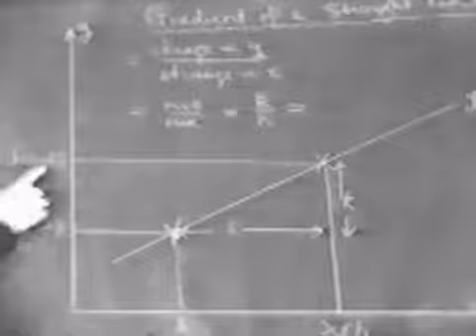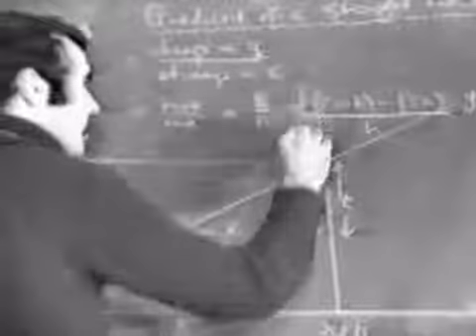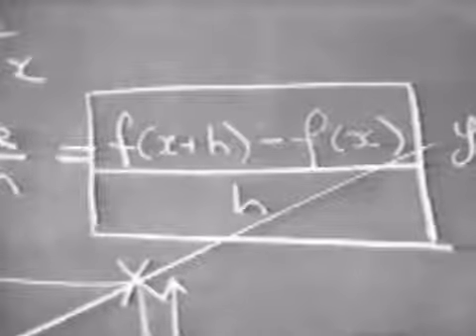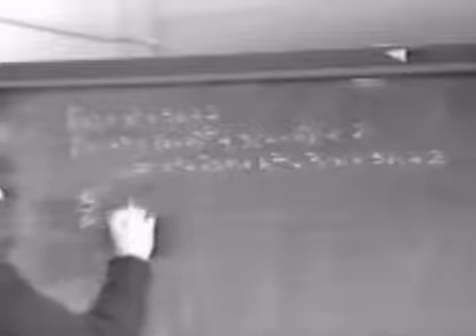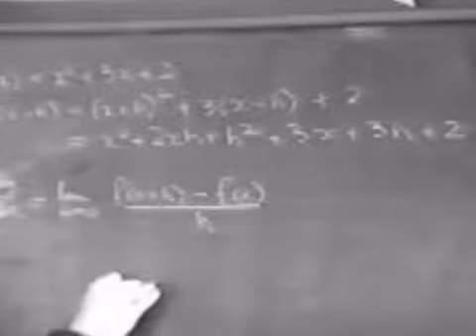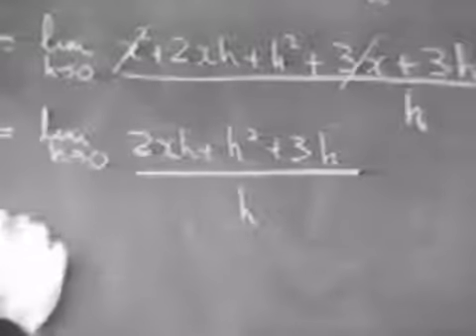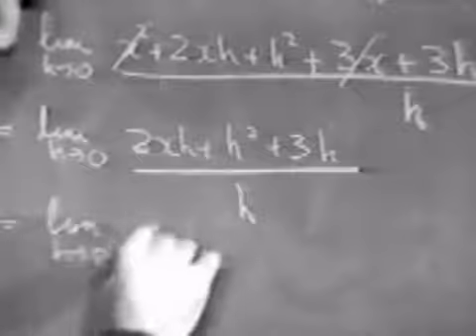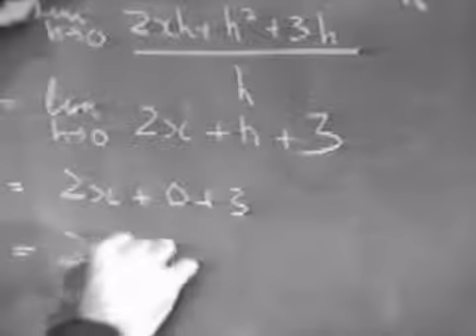Who is this? (c 1978)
My life once was a world filled by calculus, probability theory, and trigonometry.